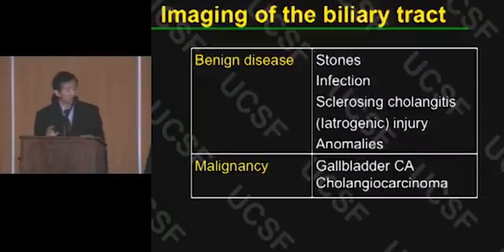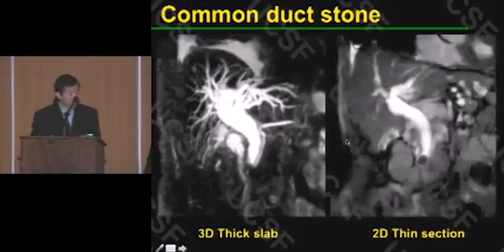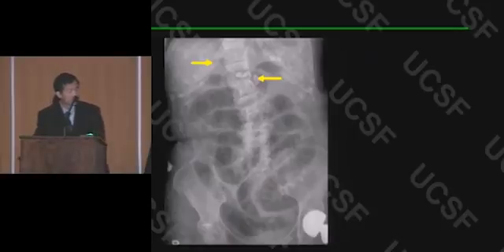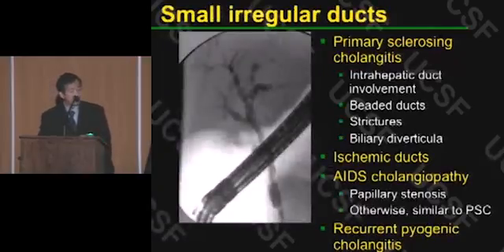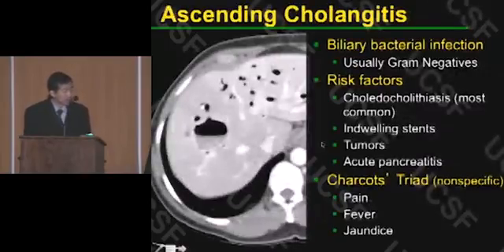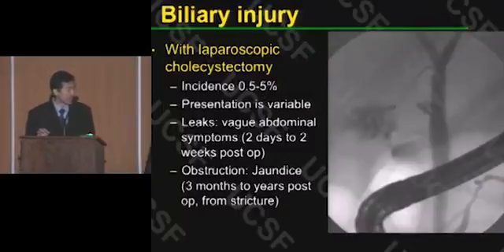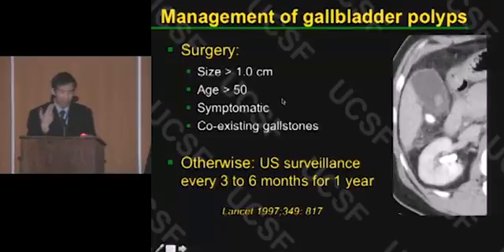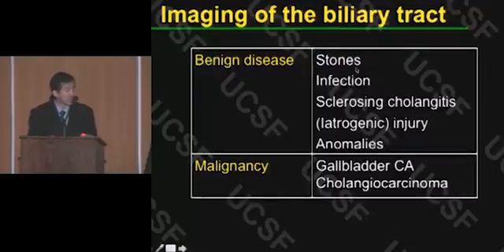GI Biliary Tract